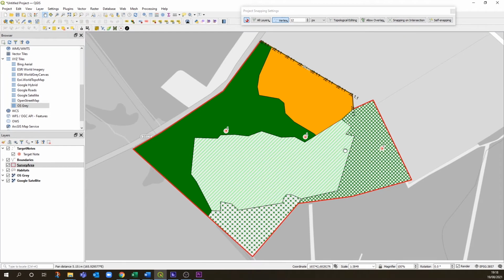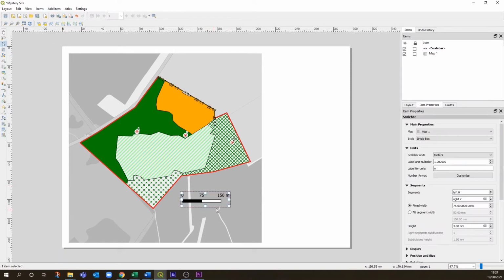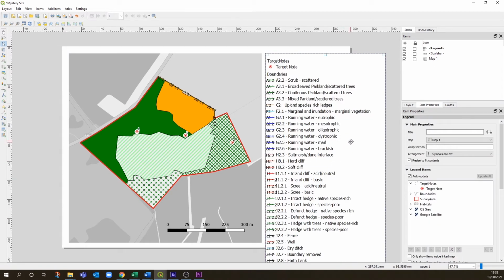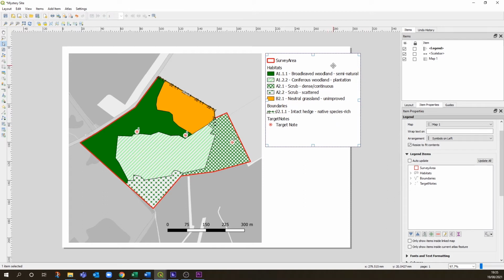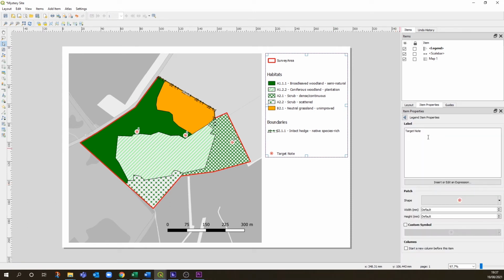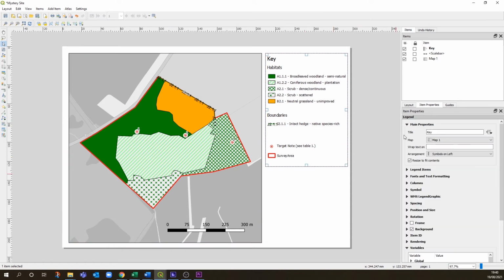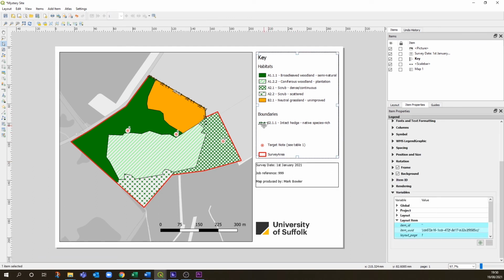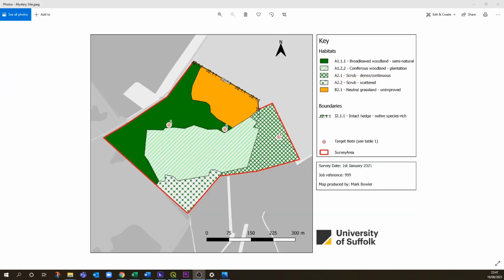QGIS - Creating Keys and Exporting Maps For Print (habitat survey mapping)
The black and white  XYZ tile used in the video is apparently discontinued.
Try ESRI WorldGreyCanvas (this URL goes in the field in QGIS - clicking it won't work)